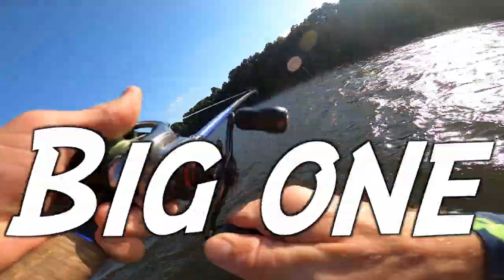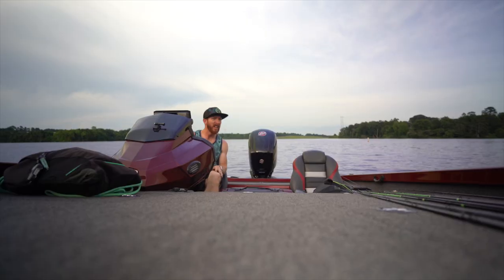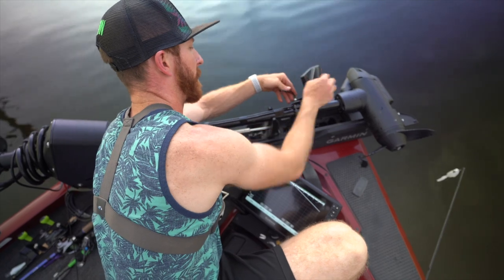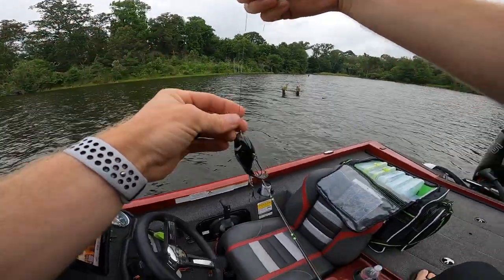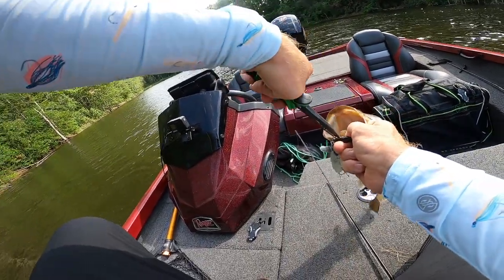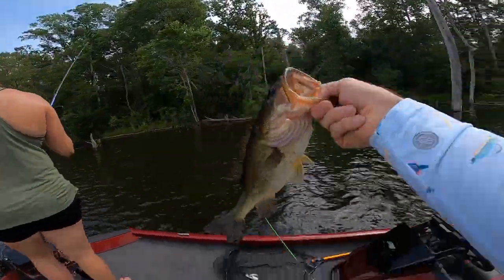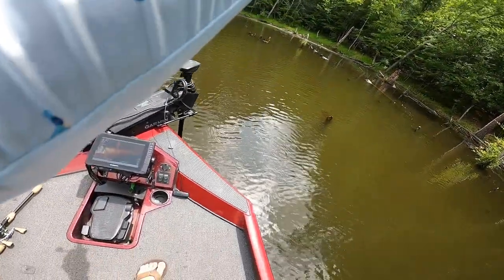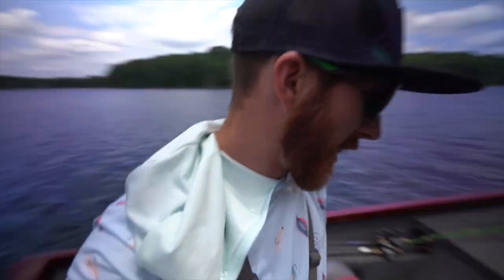The Bass Boat is Back! Full Send on Lake Naconiche (Cabin Retreat) *TOPWATER FRENZY*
We got the Hot Tamale (Bass Boat) back from its annual service and went straight to the Lake! Full send out to east Texas on Lake Naconiche at their cabin retreat where we took the dogs for a few days to relax and enjoy some of the best fishing Texas has to offer! And even better, the SUMMER TOPWATER bite was on fire!!!